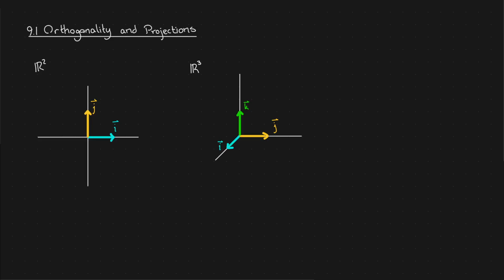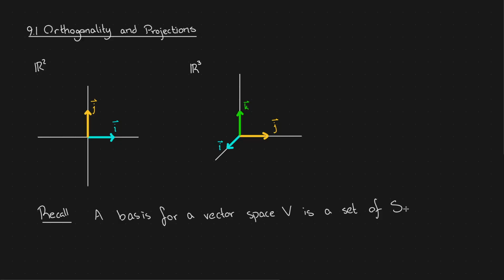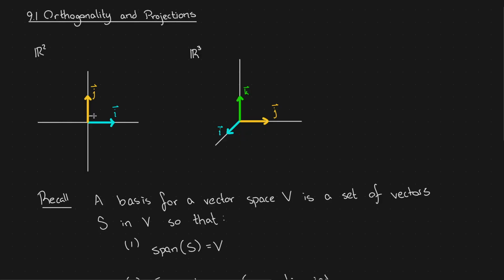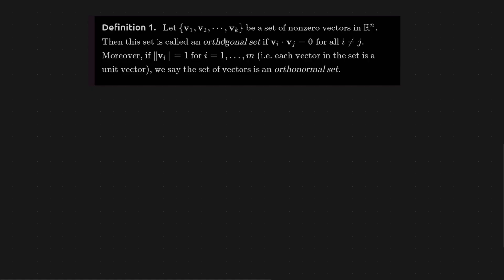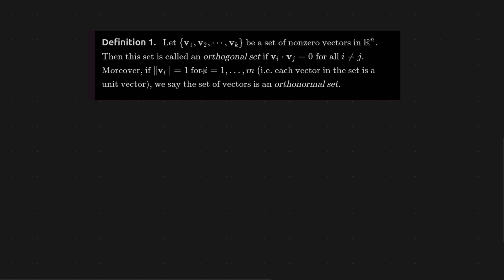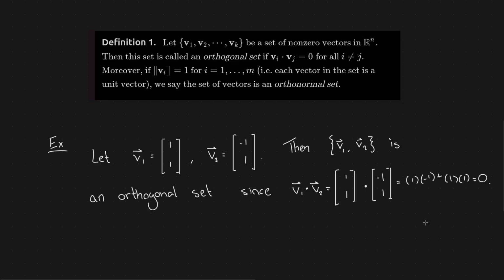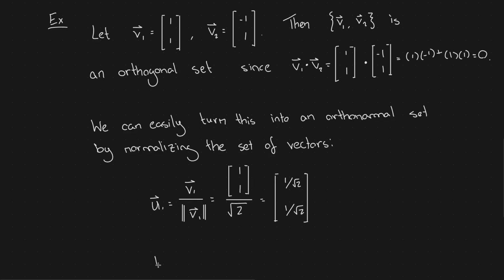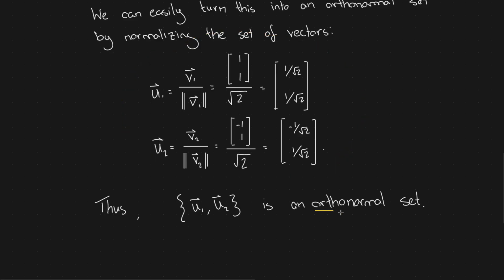9.1 Orthogonal and Orthonormal Sets